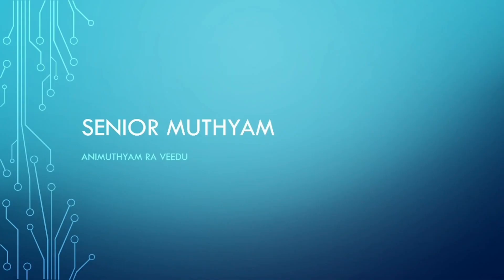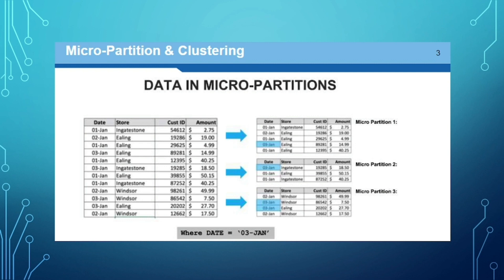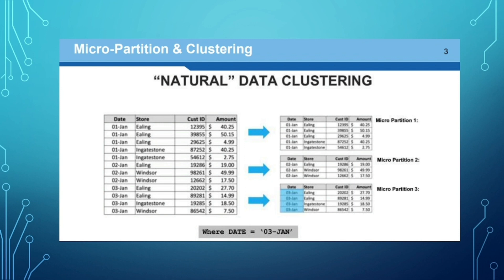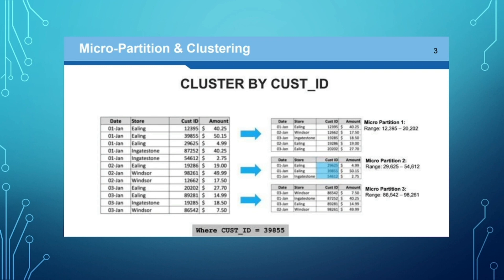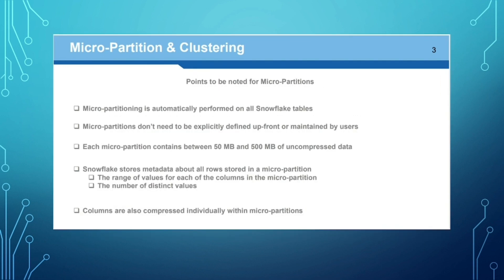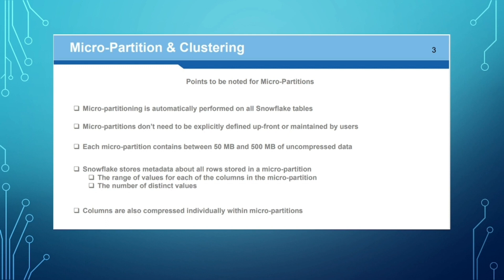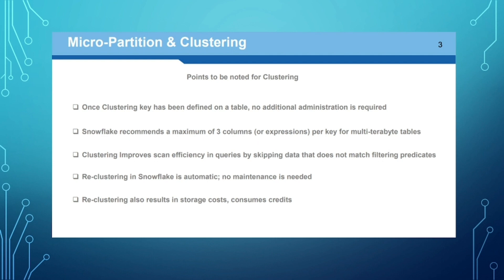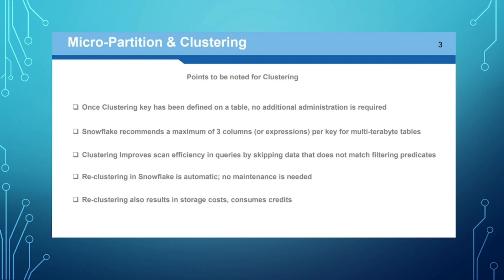Episode 3 : Micro partitioning and data clustering in Snowflake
This video contains the details about micro partitioning and data clustering in Snowflake.

Snowflake is a cloud-based advanced data platform system, provided as Software-as-a-Service (SaaS). Snowflake provides features of data storage from AWS S3, Azure, Google Cloud, processing complex queries and different analytic solutions.

Learn snowflake easily and quickly.